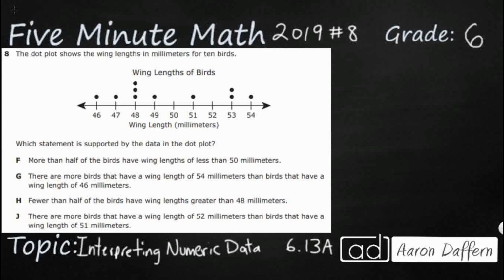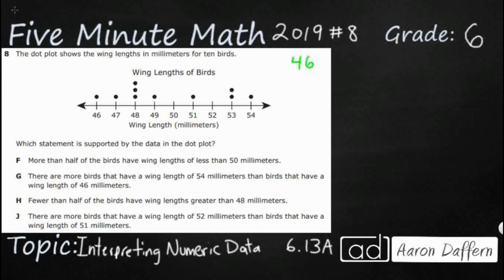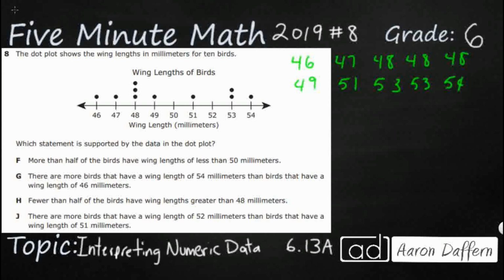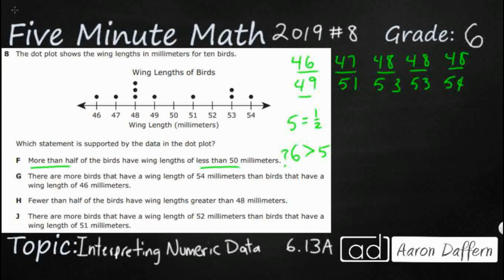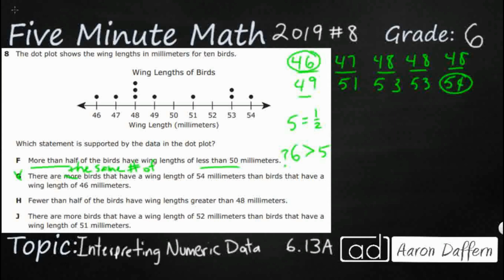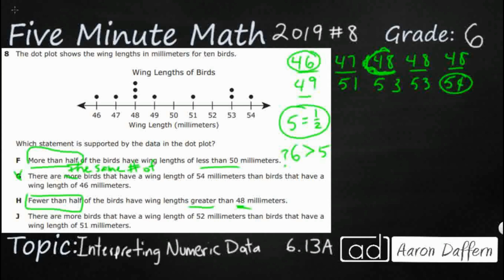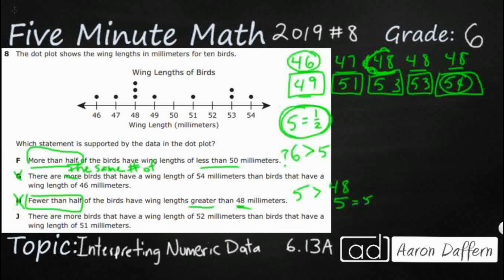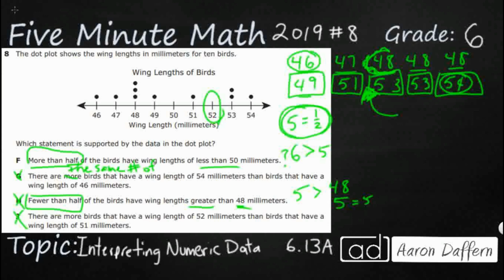6th Grade STAAR Practice Interpreting Numeric Data (6.13A - #6)